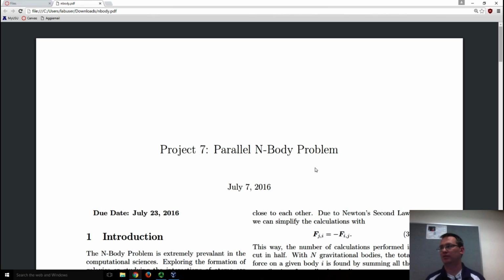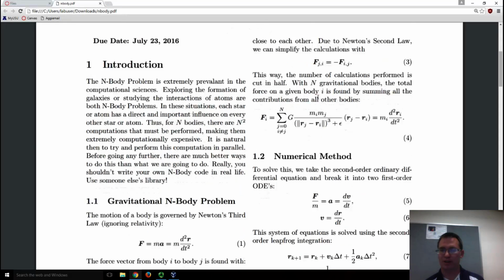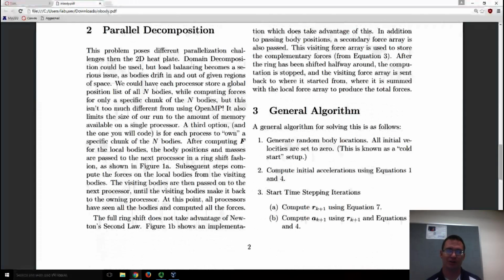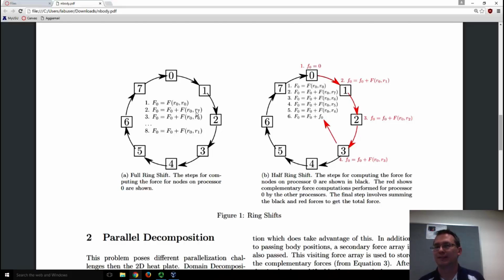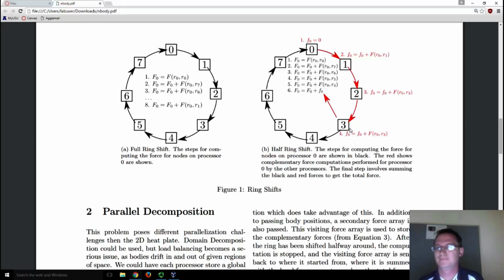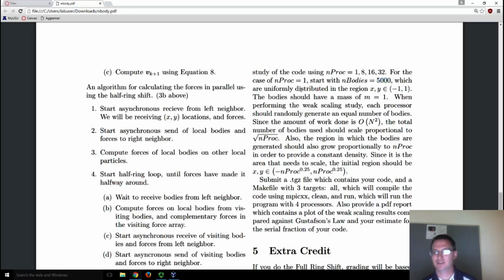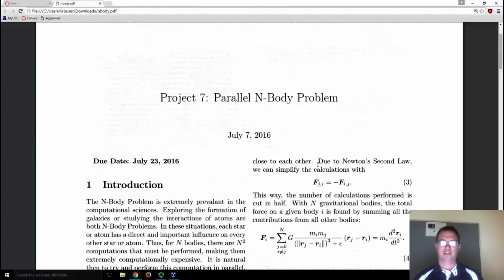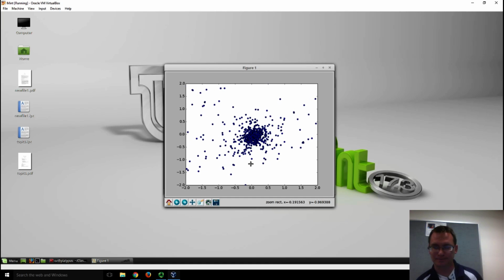25 N Body Simulation